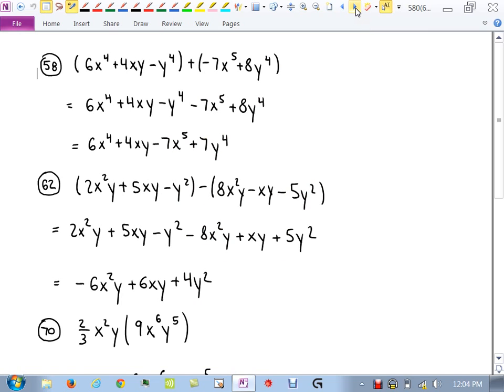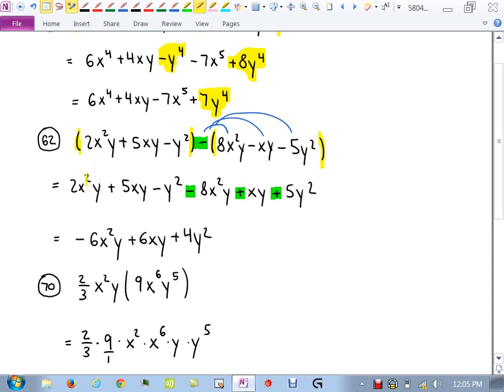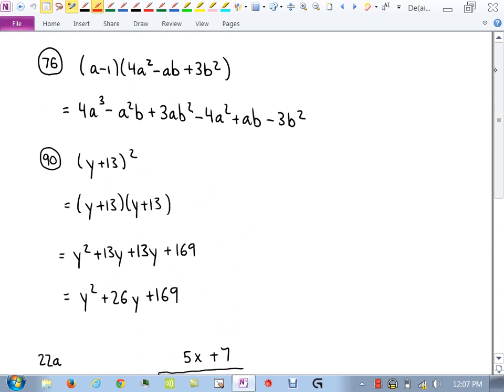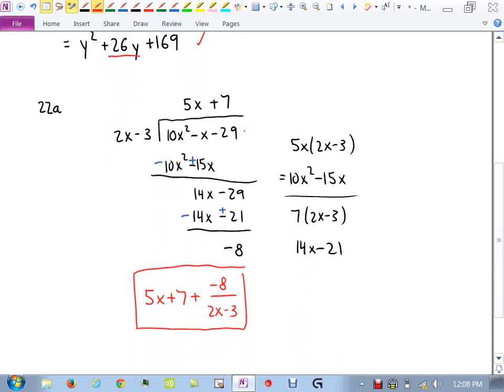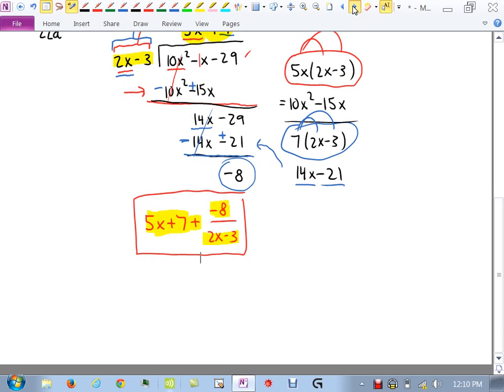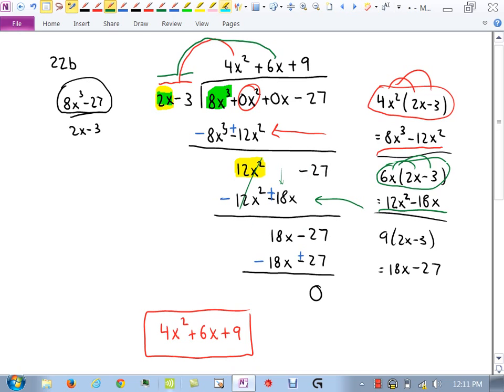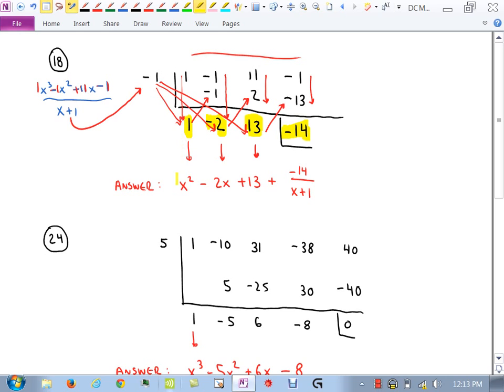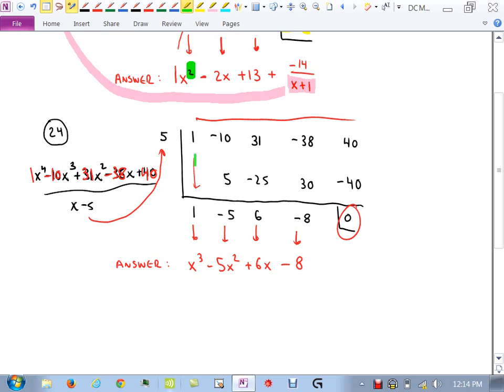0302 Day11 3 4 14 930am